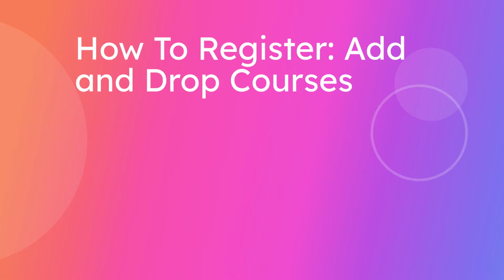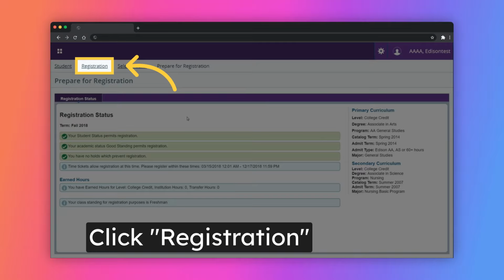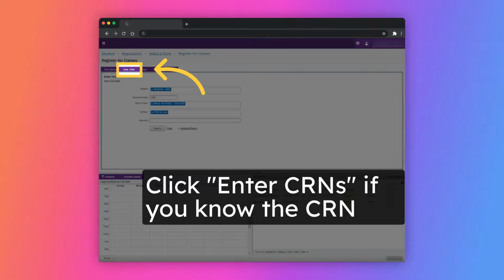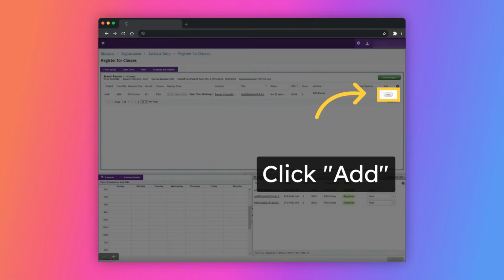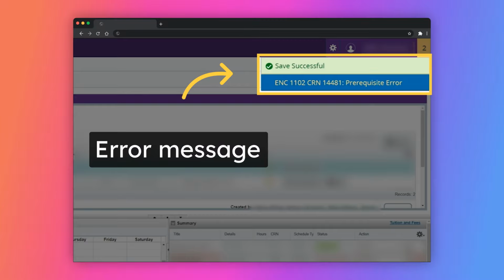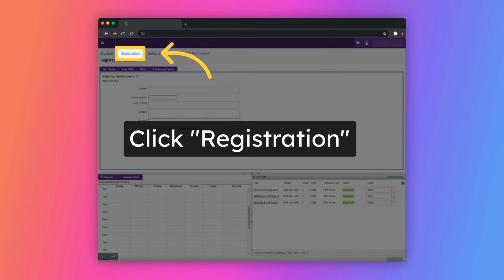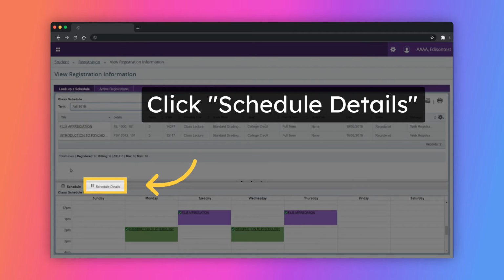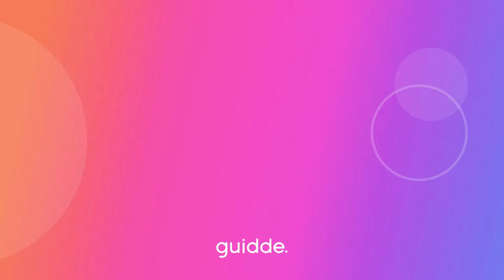How To Register at FSW: Add and Drop Courses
How to Register: Add and Drop Courses at FSW

Need a quick walkthrough on registering for classes or making schedule changes at Florida SouthWestern State College? This step-by-step guide has you covered.